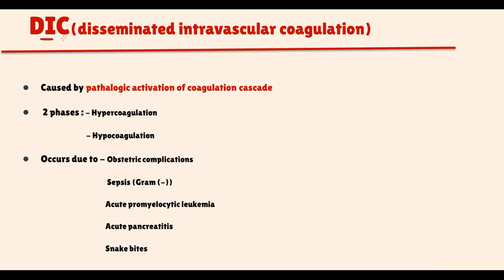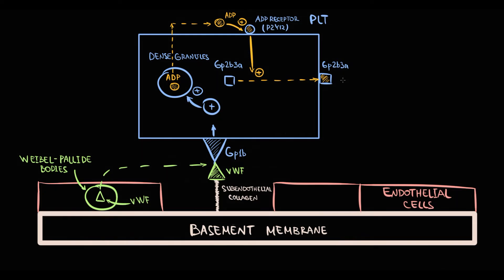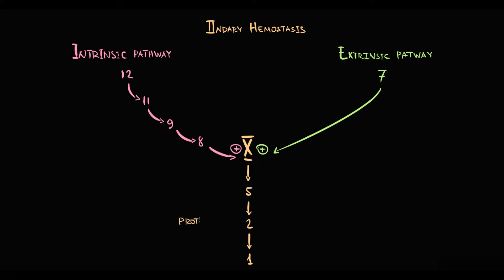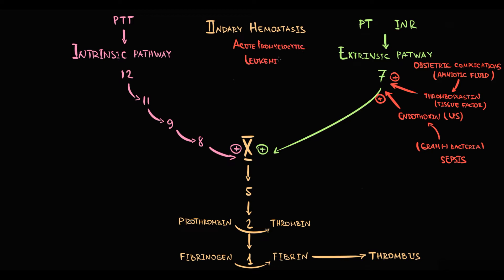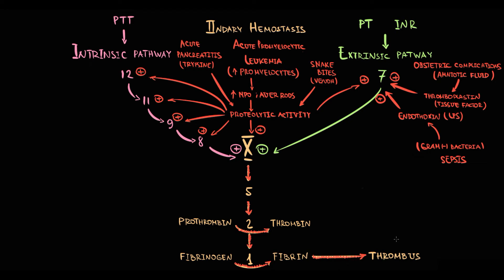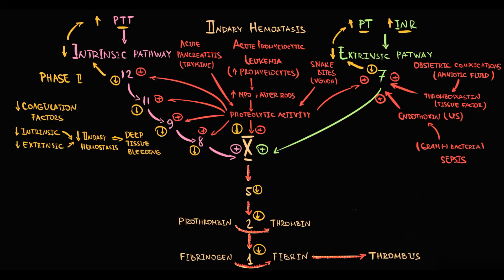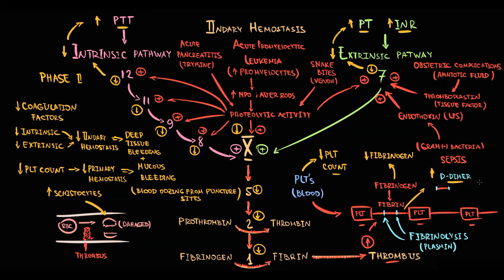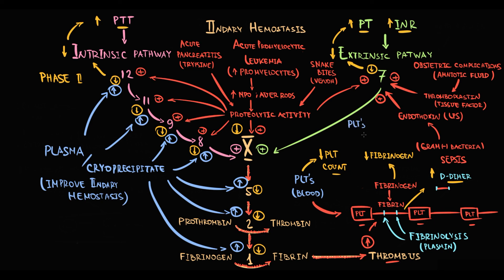DISSEMINATED INTRAVASCULAR COAGULATION (DIC) Pathogenesis Mechanism of clinical symptoms Treatment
00:00 DIC Overview
0:33 Hemostasis Review
3:57 Ethiology explained
6:32 Pathogenesis of Hypercoagulation phase
7:15 Pathogenesis of Hypocoagulation phase
9:56 Diagnostic criteria for DIC
10:46 Treatment